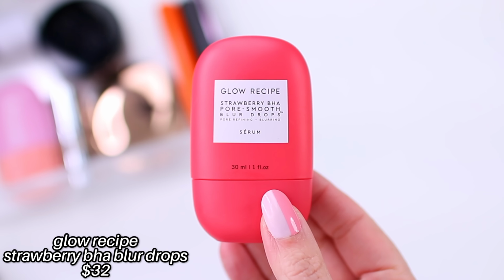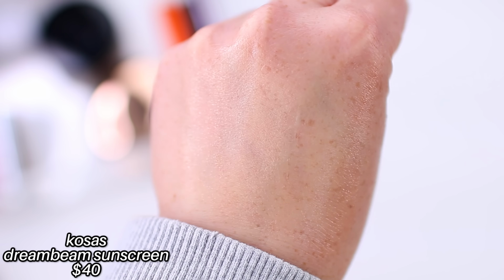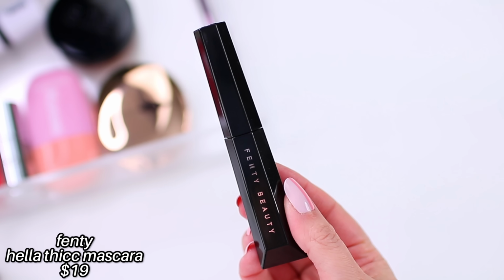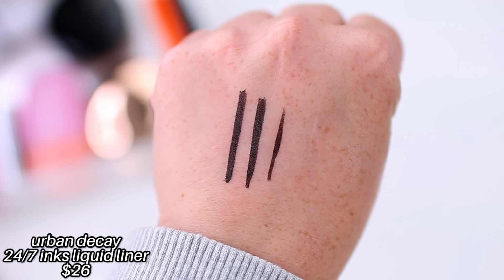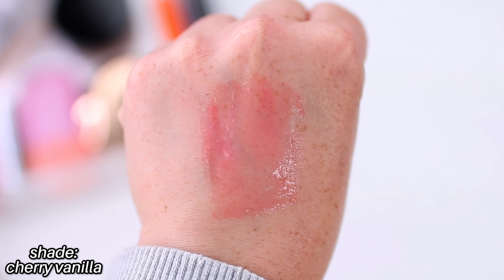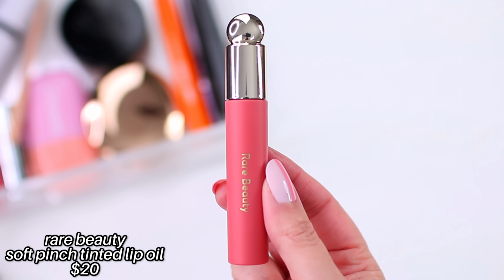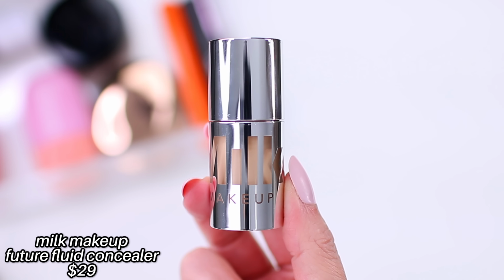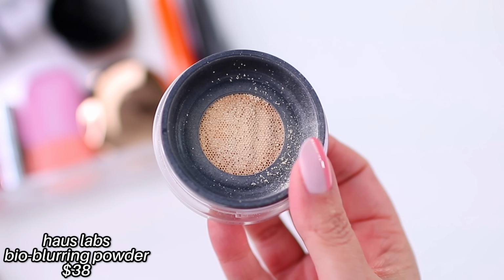NEW MAKEUP SPEED REVIEWS! Don’t Waste Your $$ On These 🚩 + What’s ACTUALLY Good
Speed Reviews! These are the best & worst new makeup releases for spring 2023!

Here are my videos testing these products for the first time!

➜ PRODUCTS MENTIONED
FACE
-Tarte Face Tape Foundation

CHEEKS
-Makeup by Mario Soft Pop Blush Stick

EYES
 -Fenty Hella Thicc Volumizing Mascara

LIPS
-Lawless Forget The Filler Lip Plumper

-Lawless Forget The Filler Lip Plumper in Cherry Vanilla